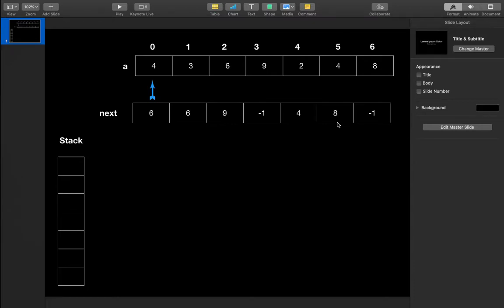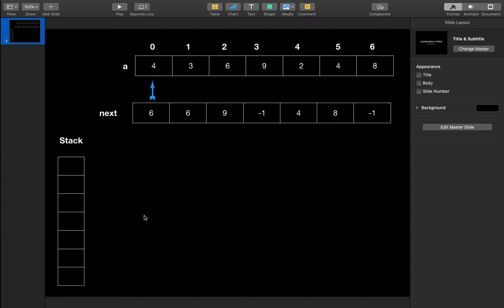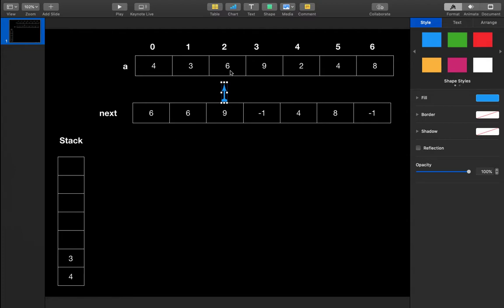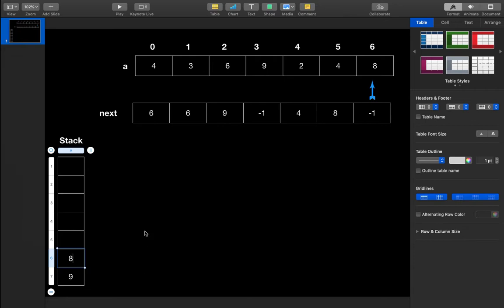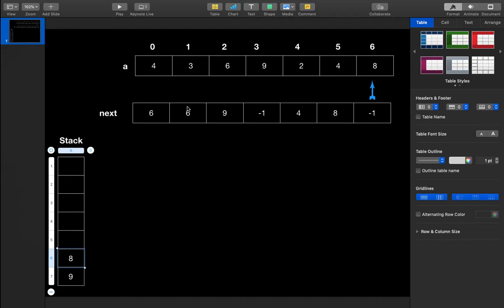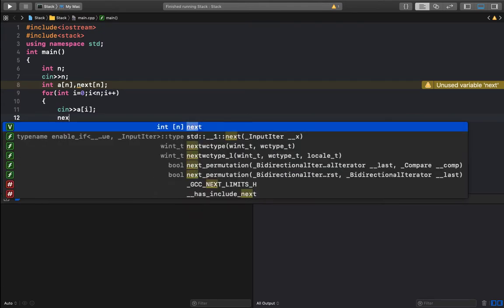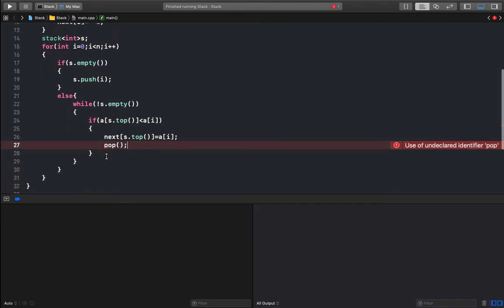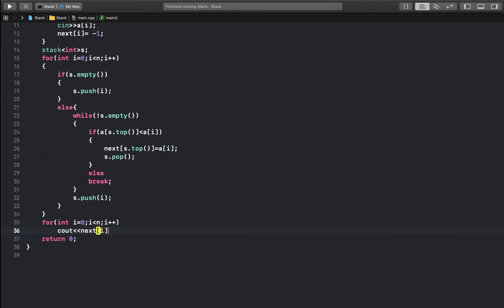Find out the next greater element in O(n) time using stack